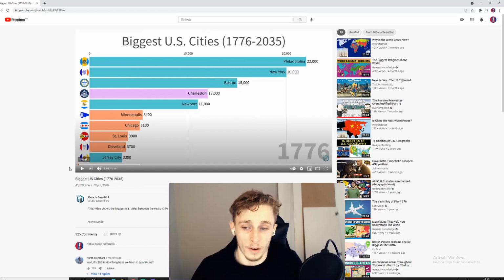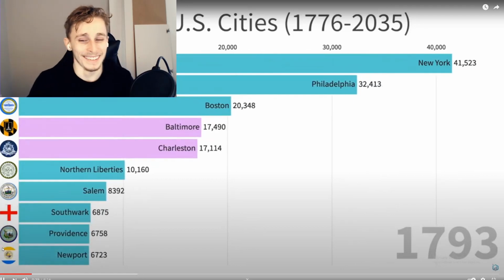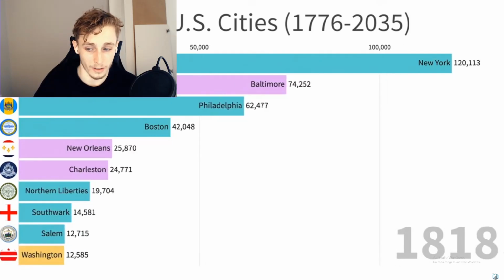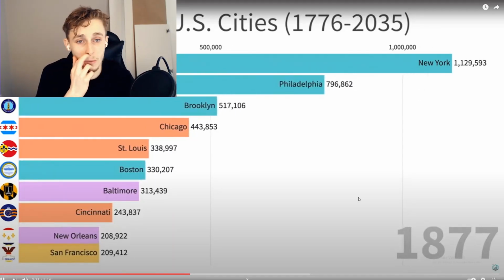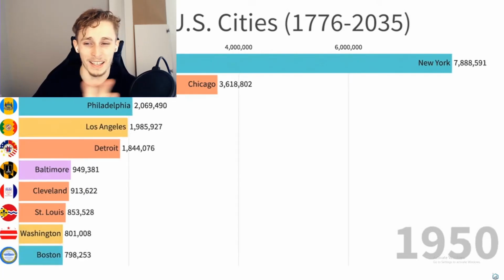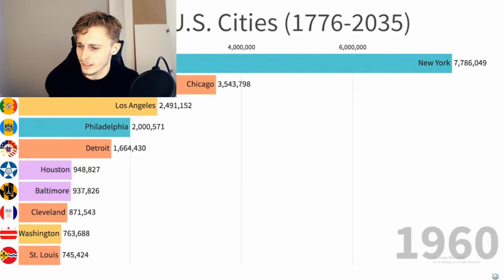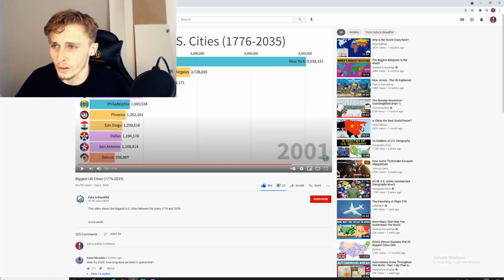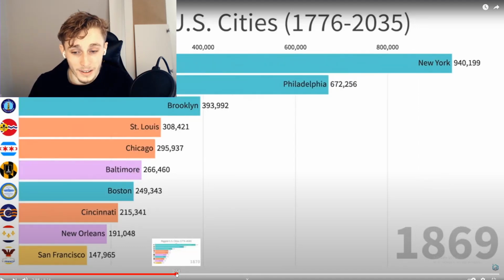British Guy Reacts to The Biggest US Cities (1776-2035)